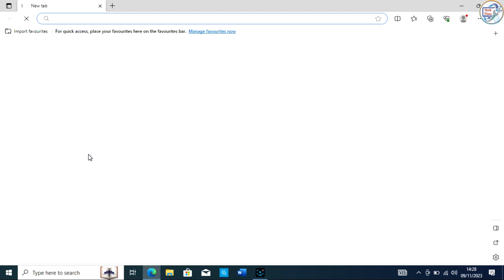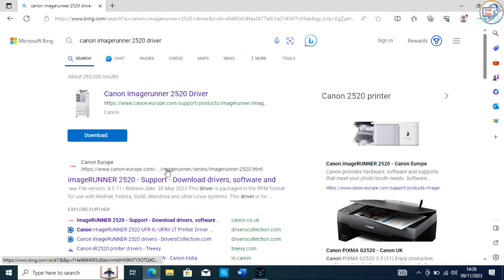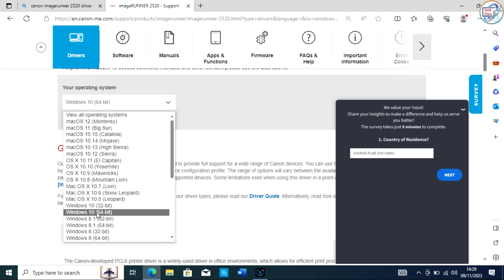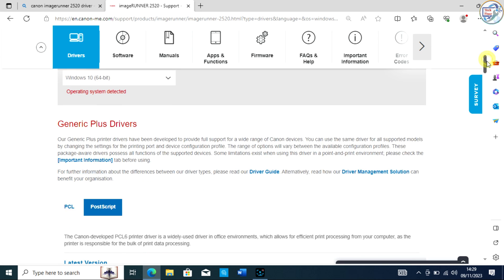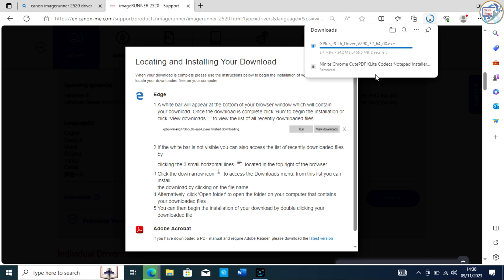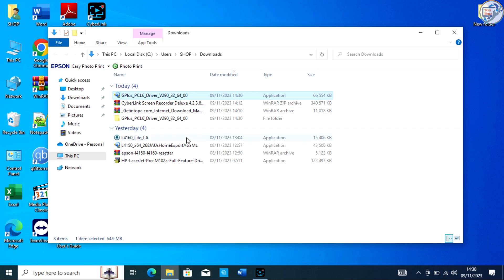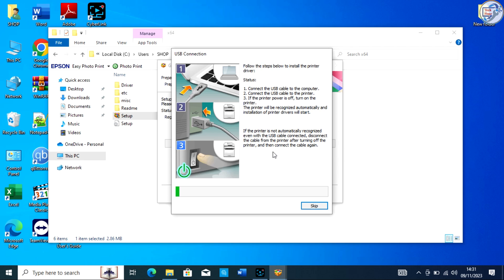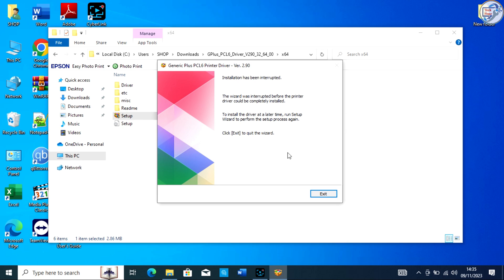How to Download and install Canon imageRUNNER 2520 printer and scanner driver.canon driver install.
In this tutorial, I'll guide you through the process of downloading and installing the Canon imageRUNNER 2520 printer and scanner driver.

Follow these simple steps to ensure your printer and scanner work seamlessly with your computer:

Step 1: Visit the official Canon website at [insert link] to access the driver download page.
Step 2: Select the appropriate operating system (e.g., Windows 10, macOS 11) to download the compatible driver.
Step 3: Once downloaded, run the installer and follow the on-screen instructions to complete the installation.

Compatibility: The drivers provided are compatible with Windows 7, 8, 10, and macOS 10.12 and above.

Encountering issues? Check out Canon's official support page [insert link] for troubleshooting tips and additional resources.